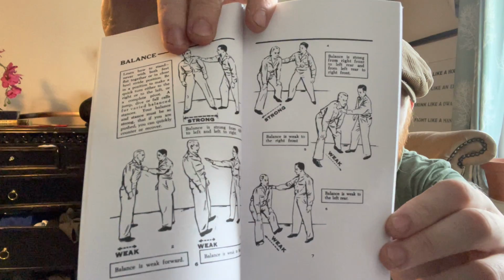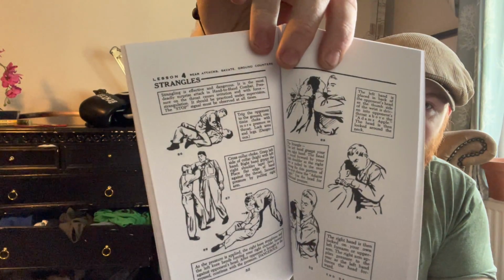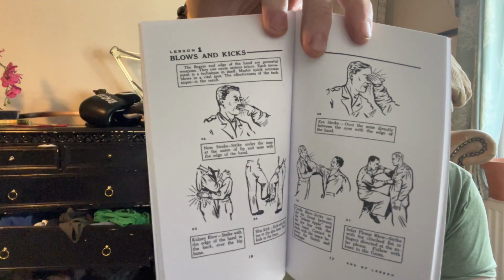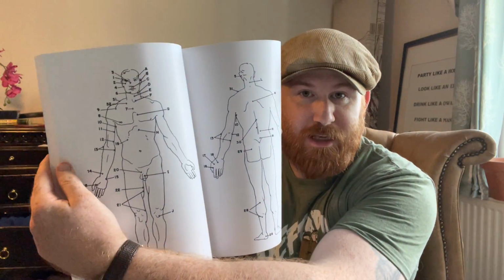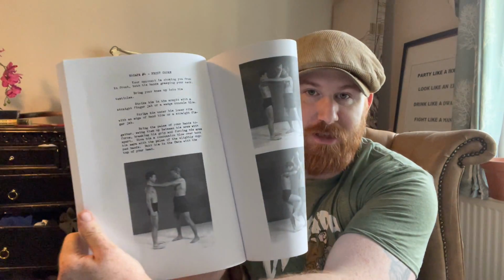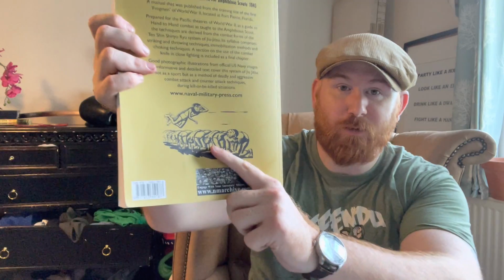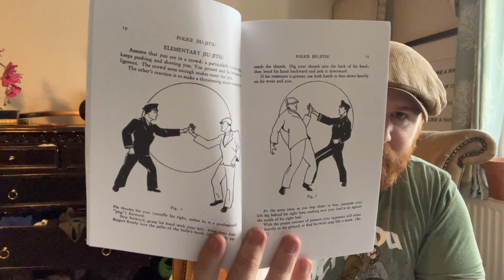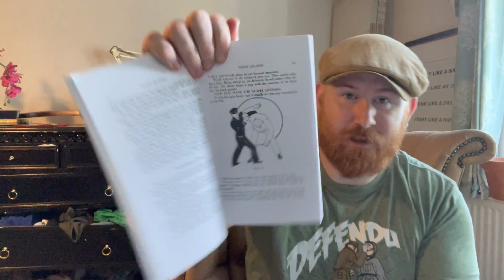Book review: Police Ju Jitsu, and hand to hand combat x2 by Naval Military Press